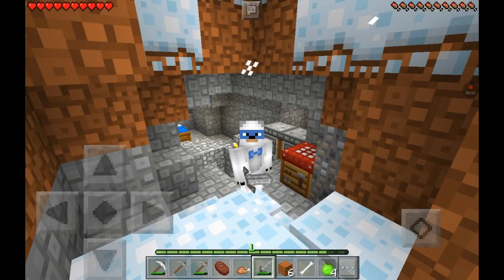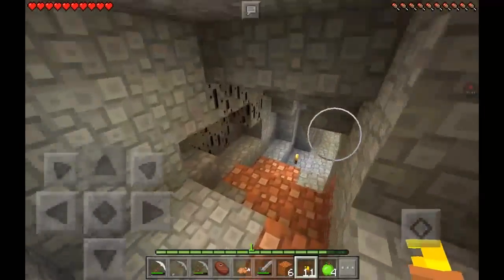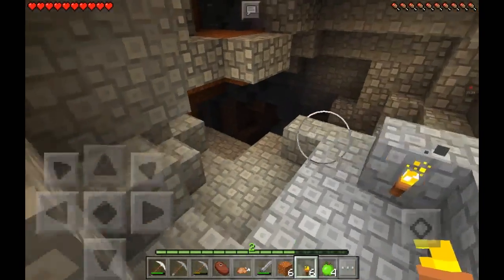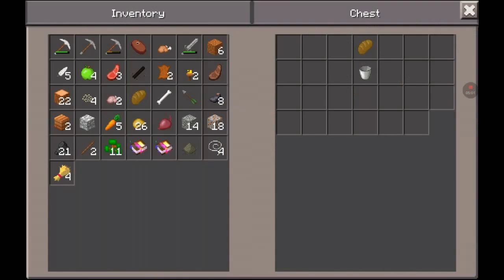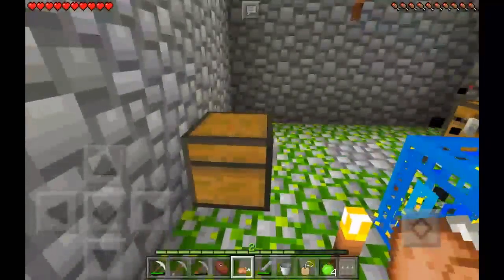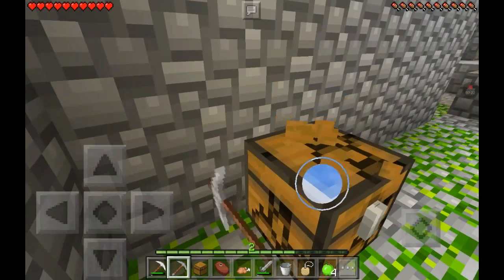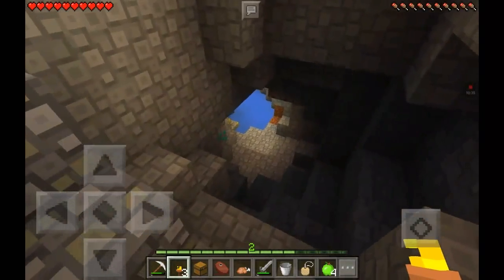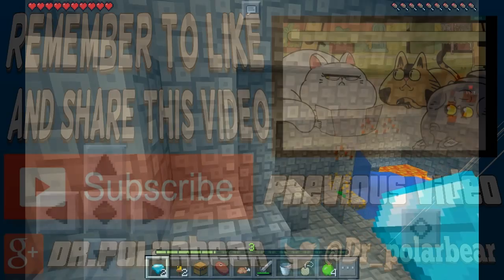A Quest To Find Diamonds - PolarbearQuest 1.0 Survival Let's Play EP. 3 - Minecraft (Pocket Edition)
Today's goal 10 likes or more

What Minecraft Pocket Edition You ask ?

Minecraft: Pocket Edition is the mobile version of Minecraft developed by Mojang AB. It was initially launched exclusively for the Xperia PLAY on Google Play[10] for US$6.99 on August 16, 2011. It was later released for other Android devices on the 7th of October 2011.[11] Minecraft Pocket Edition for iOS devices was released on Thursday, the 17th of November 2011[12] on the iOS App Store. On September 13, 2012, the Pocket Edition was made available for purchase on the Amazon Appstore. On April 2, 2014, the Pocket Edition was released for the Amazon Fire TV, with support for the Fire TV's controller.[13] A demo/lite version of the game, which was essentially version 0.2.1 without world save functionality, was available until October 21, 2013. On December 10, 2014, the Windows Phone version was released on the Windows Store.[14] On July 29, 2015, Minecraft Pocket Edition was released on Windows 10 as Minecraft Windows 10 Edition

Watch on Thursdays and Saturdays and join Doctor polarbear adventures